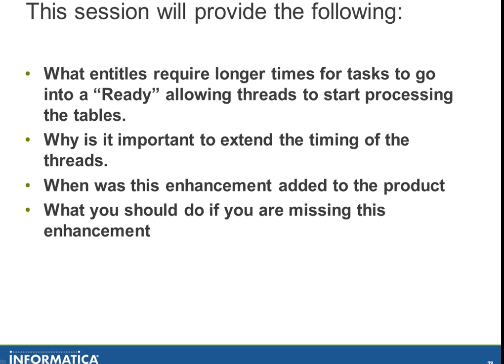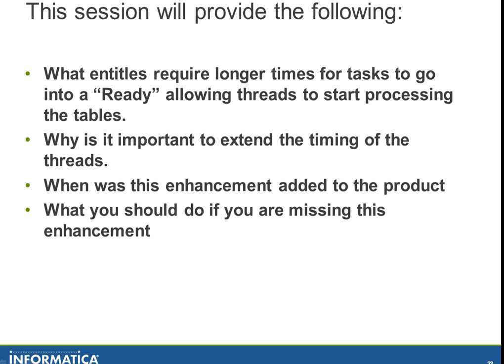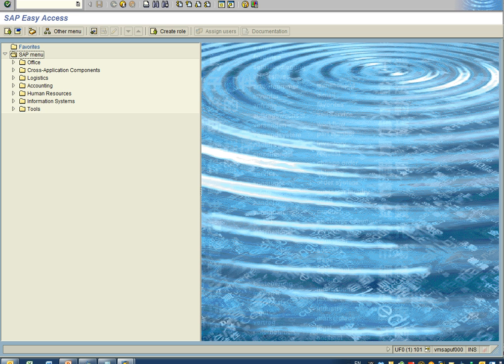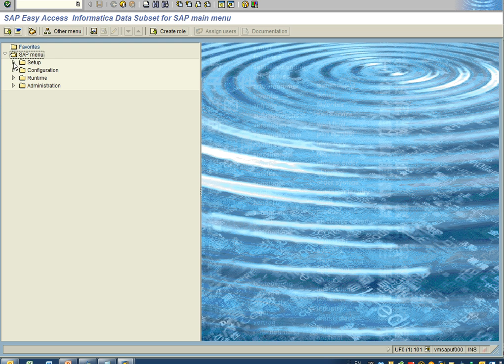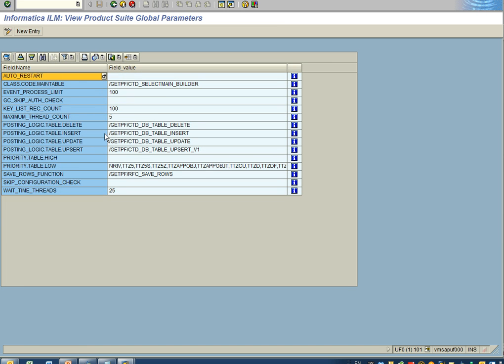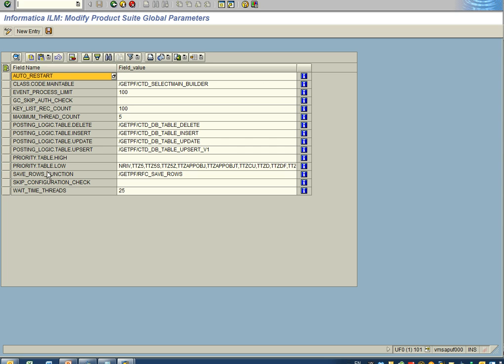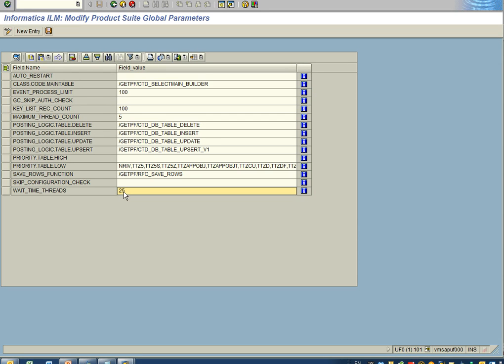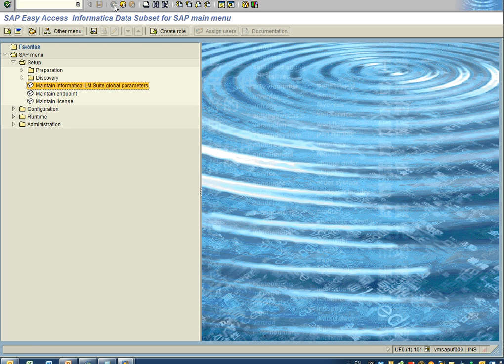Configure Data Subset for SAP threads to stay an Idle state prior to going to a Stopped state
This video provides instructions for configuring the Informatica TDM Data Subset for SAP product to extend the amount of time threads remain in the "Idle" state prior to stopping.